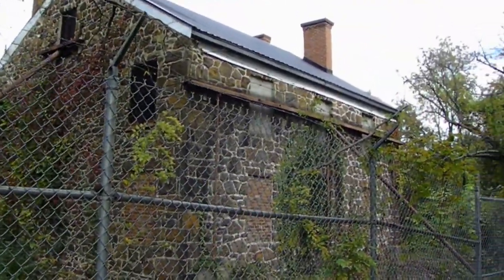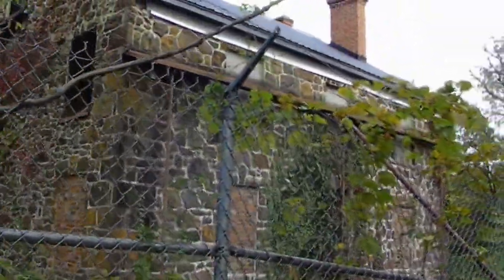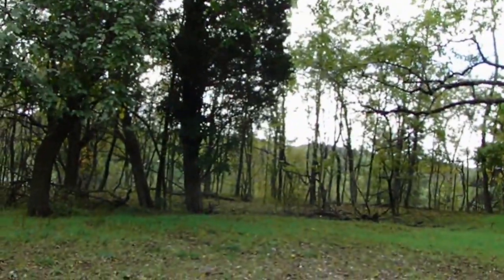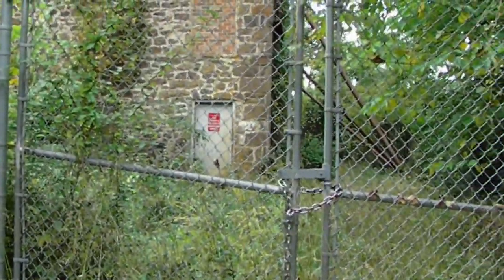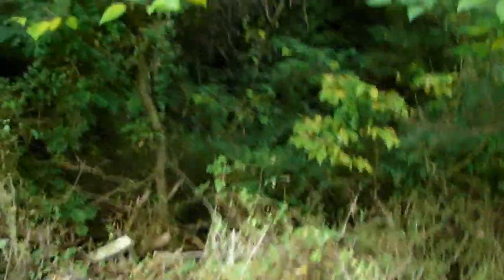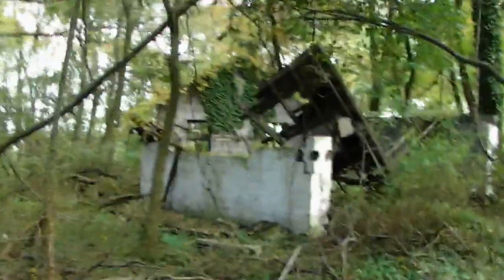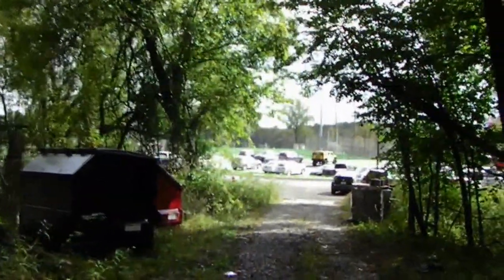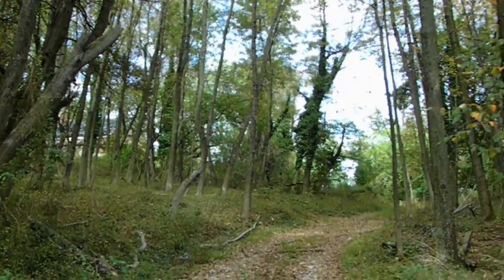Abandoned Historic Troy Manor in Troy Park (HD UNCUT)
A short video I took of Troy Manor. Located in Troy Park in Elkridge MD. It sits apon Troy Hill. Howard County plans to resore the old historic mansion. Took video on 10/12/14

The park area, which currently encompasses 101 acres, has a history that dates back to 1664, when John Dorsey patented 763 acres as part of the Upper Anne Arundel tract and called the property “Troy” after his family’s ancestral home in Ireland. In the nearly 400 years since then, the property has been divided up and sold. Howard County purchased 80 of the 101 acres with $2.1 million from the Department of Natural Resources Program Open Space. In 2011 the county began developing plans for the park and it held a construction groundbreaking on June 22, 2013.